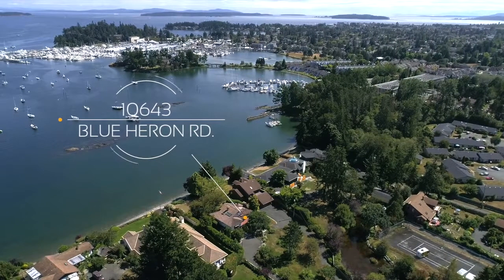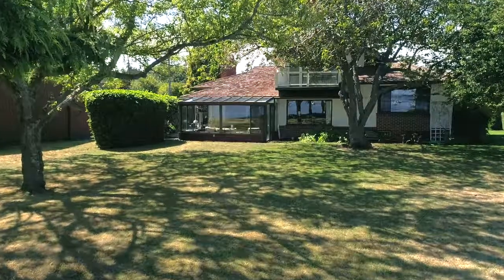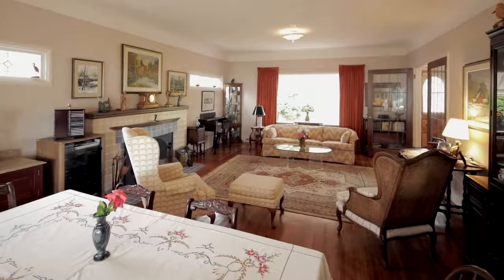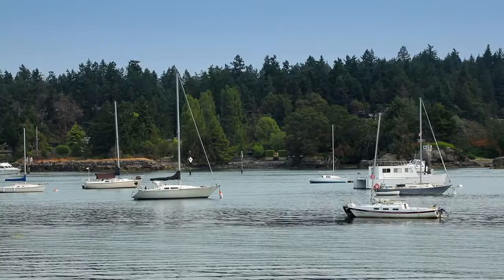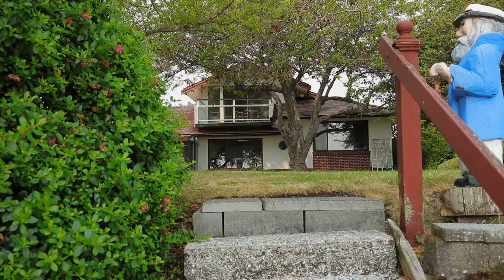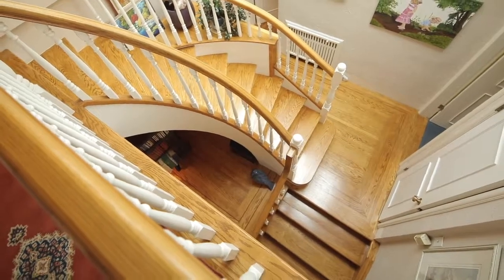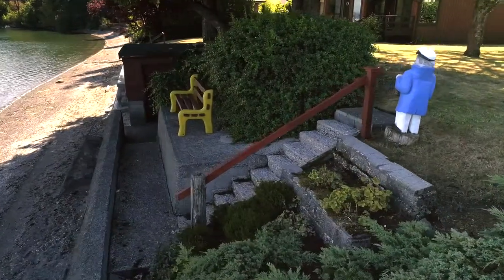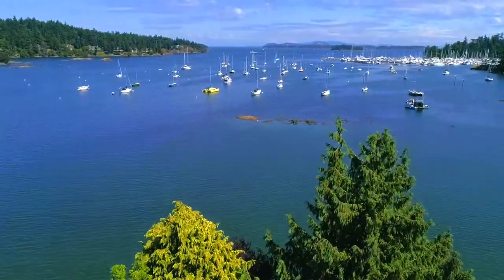10643 Blue Heron - $2,099,000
Warm & inviting waterfront home. Abundant natural light provided by large picture windows, which artfully frame the stunning ocean vistas. Hardwood flooring extends throughout the main. The kitchen has ample cupboard space & central island: ideal for meal prep or casual meals or use the adjacent eating area. Formal dining area provides a perfect setting for more refined occasions. Generous living rm features a fireplace, easily appreciated on cooler evenings. Sunroom flooded with light & enriched with ocean views. 2 beds complete the main floor, 1 with a 2pc ensuite. Upper level hosts the master retreat, complete with walk-in, 4 pc ensuite & balcony. Lower level provides garage access, storage space, laundry & is ready for finishing touches. Outside, an extensive parcel with mature trees, manicured gardens & beach access. Set in North Saanich, a vibrant community with progressive amenities. The airport & Ferries are nearby and downtown Victoria & the Inner Harbour are a short commute.